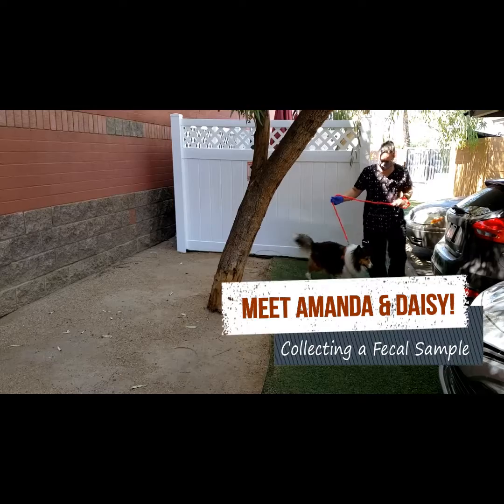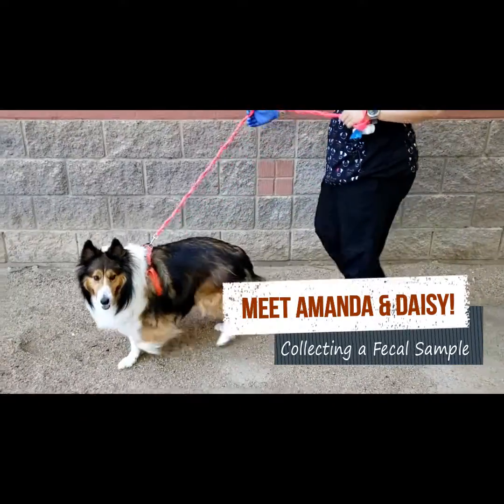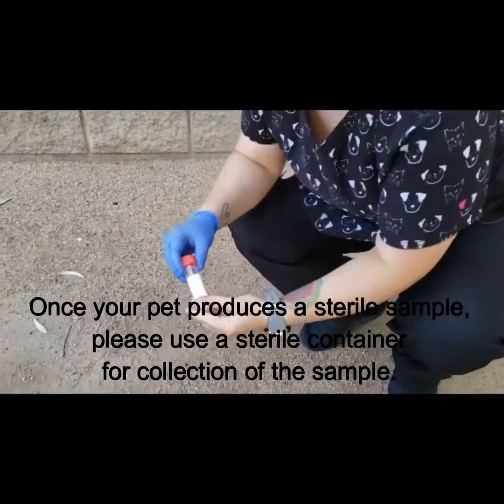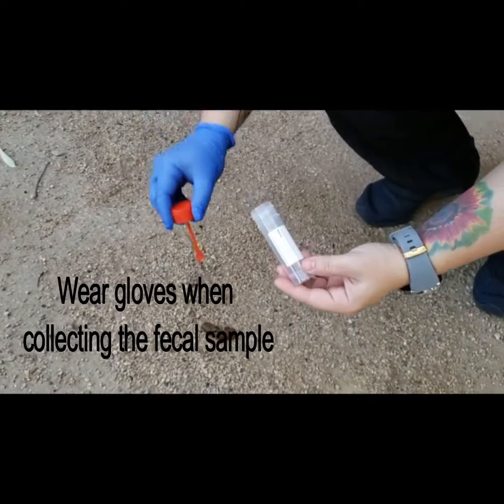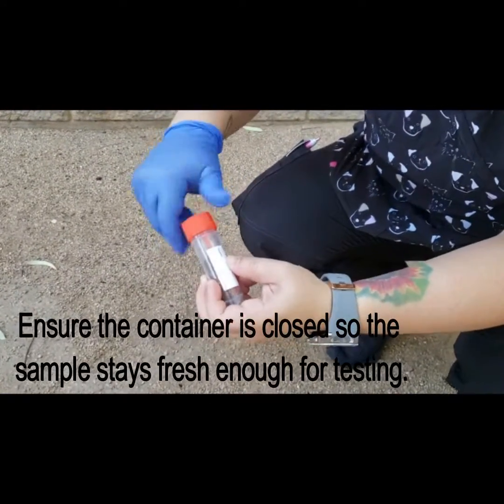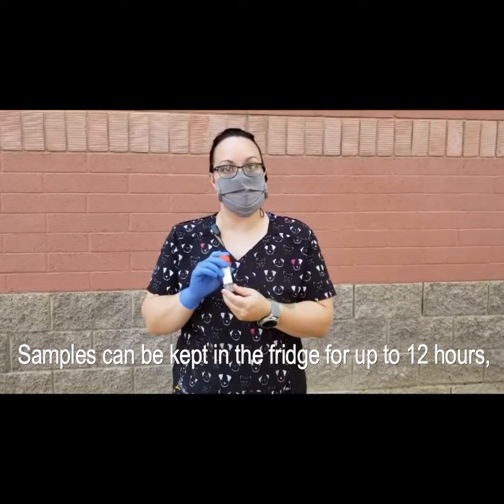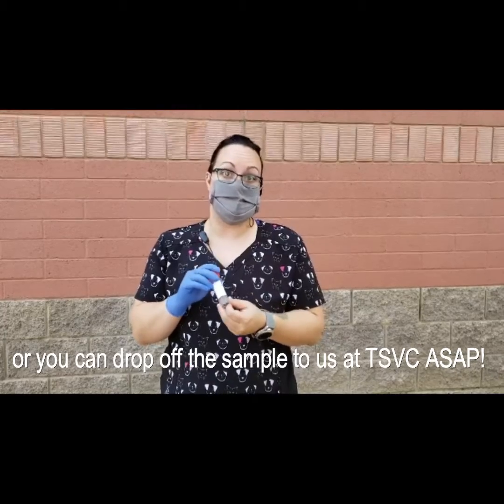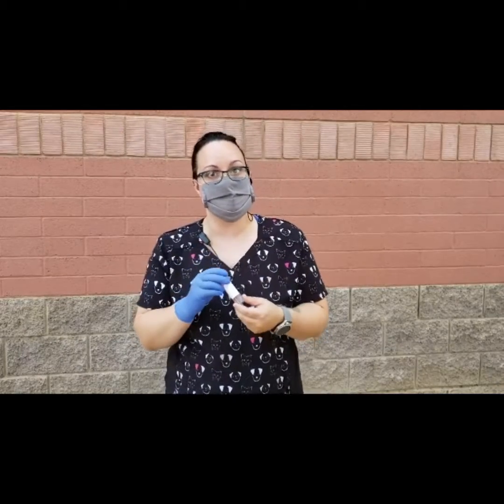How to Collect A fecal Sample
Here is a video to help you know how to collect a fecal sample for your next visit to The Scottsdale Veterinary Clinic!